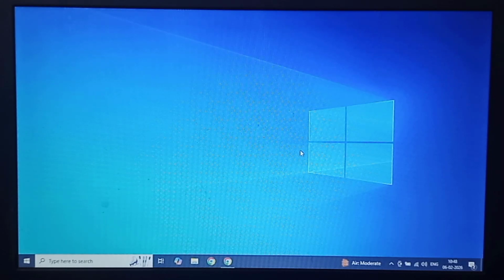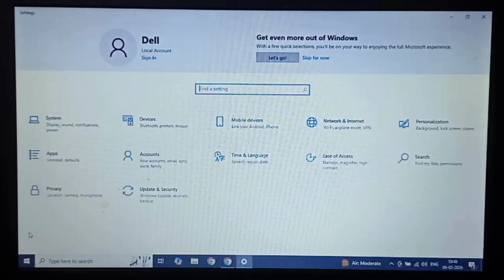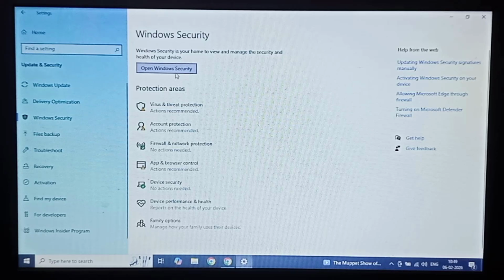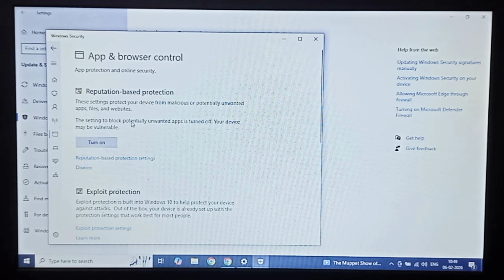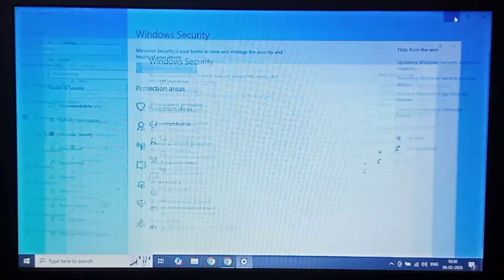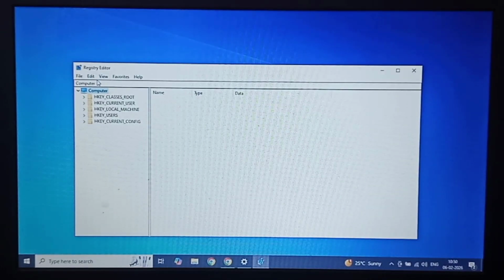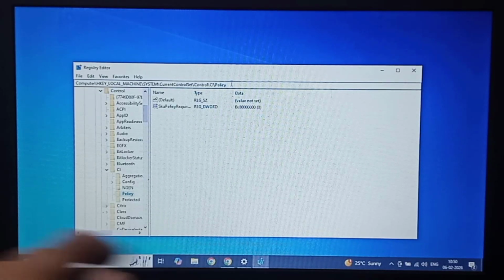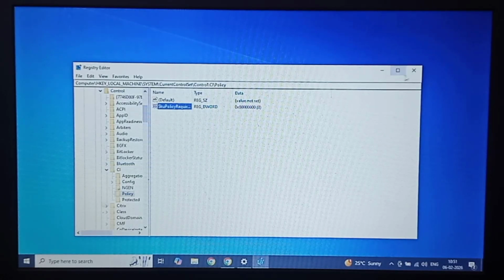Fix Smart App Control Blocked an App in Windows 11 Problem Solve | Smart App Control Block Problem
How to fix Smart App Control Blocked an App in Windows 11 Problem Solve | Smart App Control Block Problem

In this video I will show you, is Windows 11 showing the message Smart App Control blocked an app that may be unsafe. This happens when Smart App Control blocks apps it doesn’t trust even safe ones.